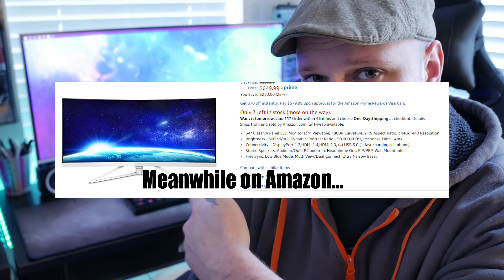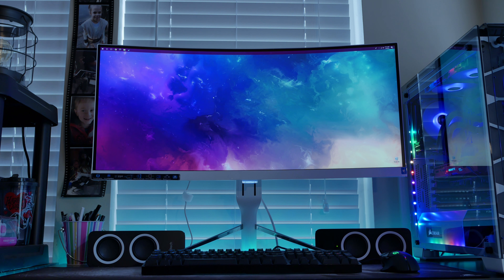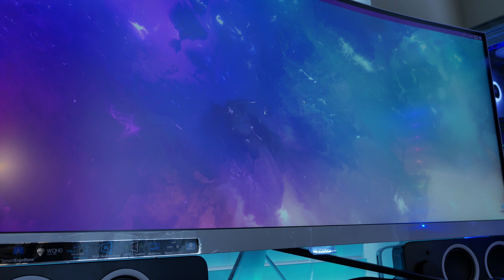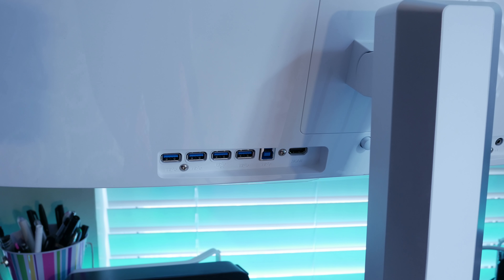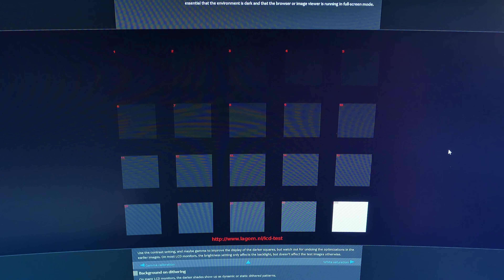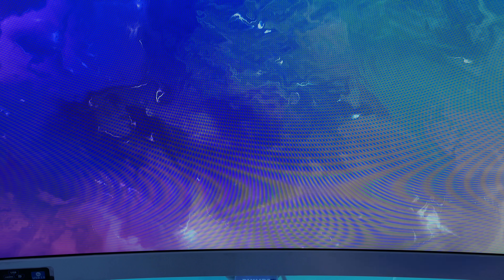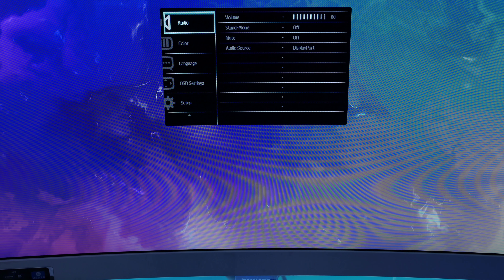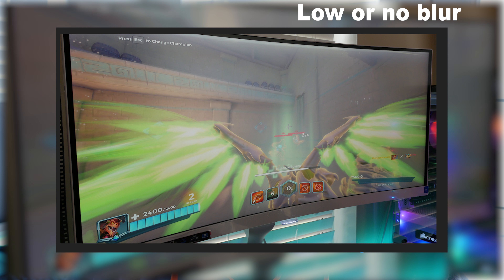Philips's hidden gem ultra wide monitor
If i missed anything you are interested in or want confirmation about be sure and ask away. I feel that this monitor was mildly mis-marketed and features a lot of contender potential. Time will tell.

**NOTE: It's the Brilliance X-Line (I think I called it the X Brilliance line in there somewhere, whoops notapro)

As far as pricing goes, keep your eyes on it, we picked this monitor up for $565 it can be purchased as low as $500 from what I have seen, and I definitely think 550-650 is a reasonable price compared to some of the competition.

► On Amazon (Commissions Earned)

***Music attribution
Exit Clip: Pim Poy by DL-Sounds